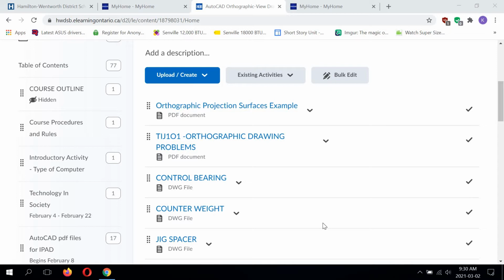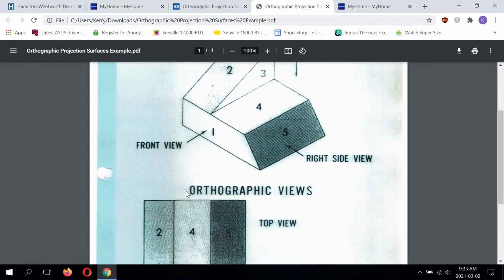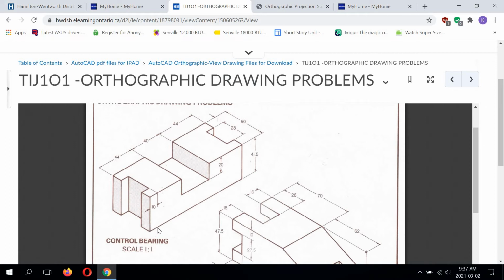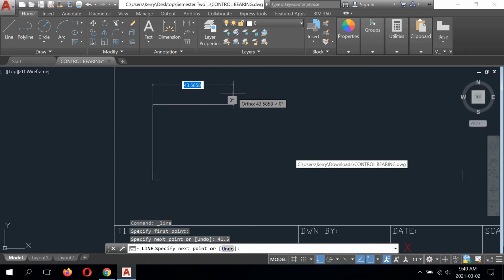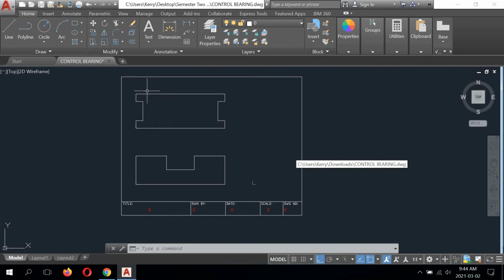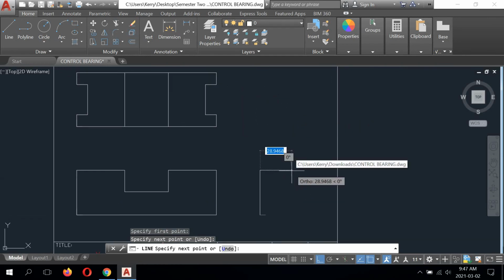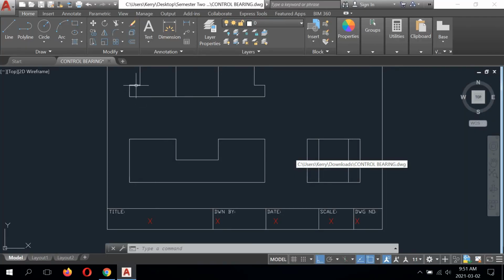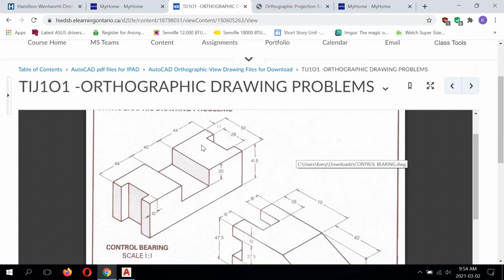TIJ1O1 - Introduction To Orthographic Drawings And How To Create One For The CONTROL BEARING